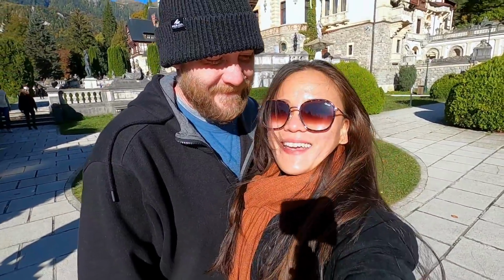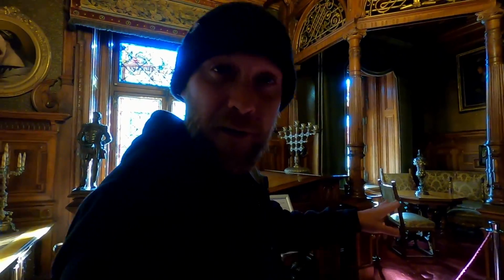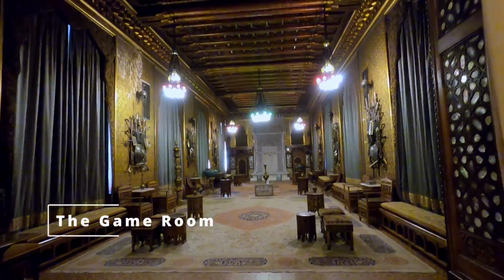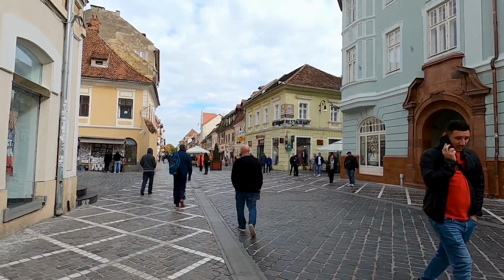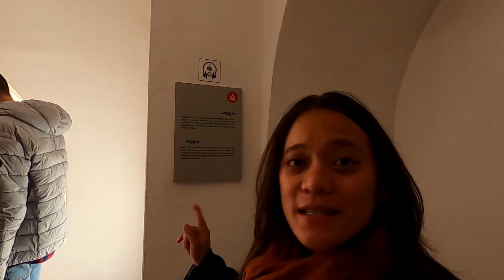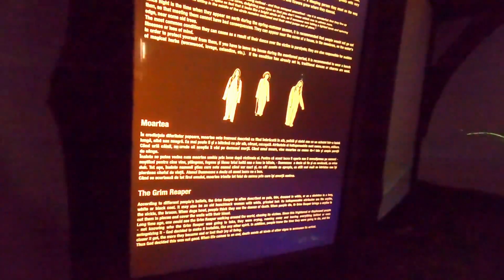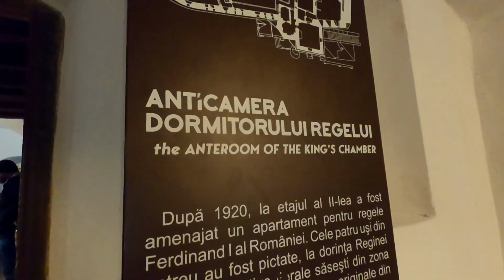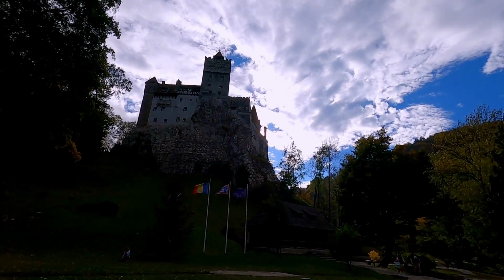TRANSYLVANIA CASTLE TOUR: Inside Dracula’s Bran Castle & Peles Castle | Romania Travel Vlog 2024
Today we’re taking you on the ultimate Transylvania Tour as we bring you inside Dracula’s Castle (Bran Castle) and Peles Castle, which are two of the best and most famous castles to visit when you travel to Romania!

Come discover the history and magic of these places as we take you from room to room, and learn about the stories behind these amazing landmarks. Prepare yourself for a creepy, exciting, and amazing Transylvania experience!

CHAPTERS:
00:00 Introduction
01:26 Exploring inside Peles Castle
08:45 Exploring Brasov
09:37 Arriving at Bran Castle
10:12 Exploring inside Bran Castle
21:54 Exploring the Courtyard and Gardens

Ask us any questions you may have, and come say hi in the comments!

Hey there! We’re Cary and Cris. Earlier this year we decided to quit our jobs and leave our beautiful island of Kauai to pursue a life of full-time travel. Being ex-chefs, our worlds pretty much revolve around food and beverage. So, we thought it would be fun to take you with us as we eat, drink, and explore the world.